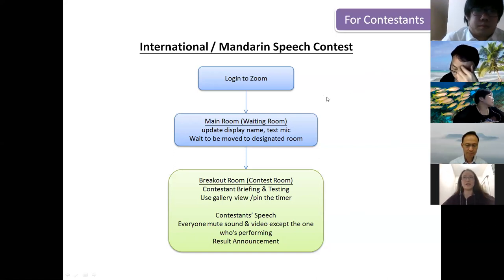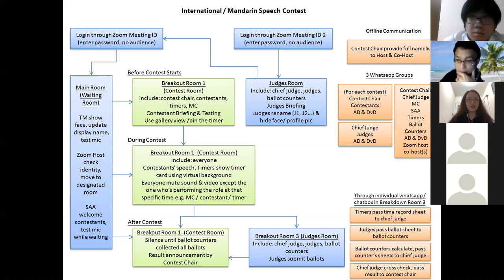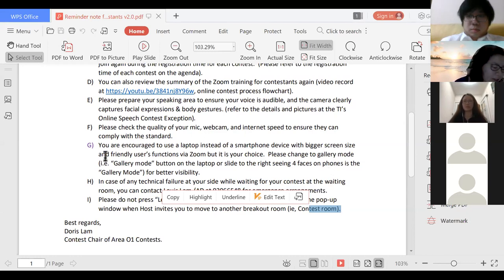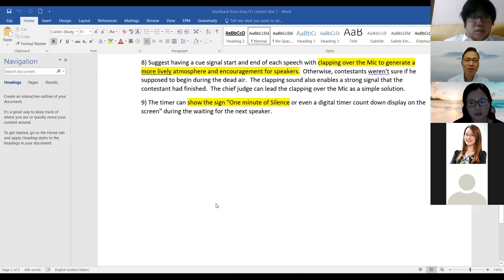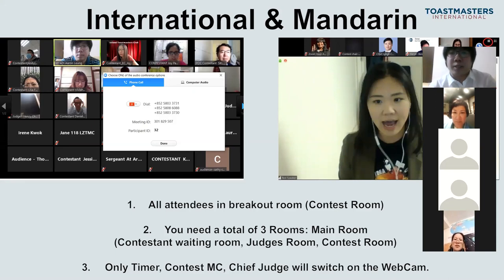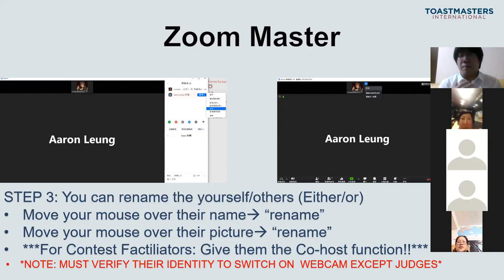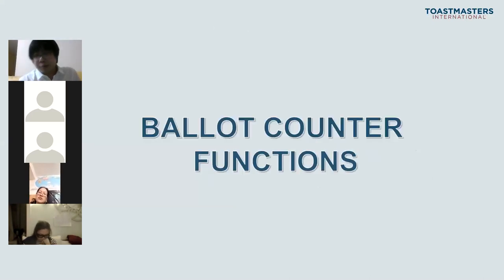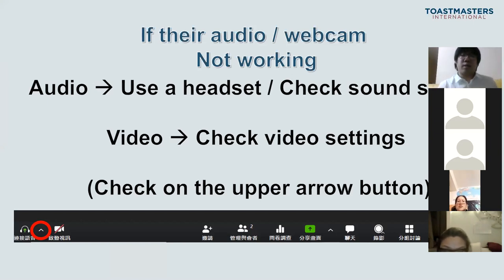D89 Training (Contest organisation & Facilitators Training) (MC SCRIPT) (Light) (No Q & A)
Made by Aaron Leung, DTM EH5, D89 H1 Area Director 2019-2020  (Please Credit your sources)
Toastmasters for 14 years, Online Pioneer for 9 years  & Pathways Specialist
For Toastmasters clubs with online attendance community:

If you are looking for a video that answers all your doubts, you should watch the 4 hours video. It answers all the FAQsss.